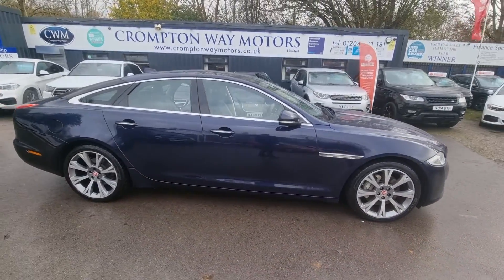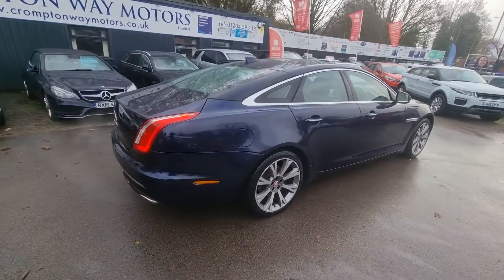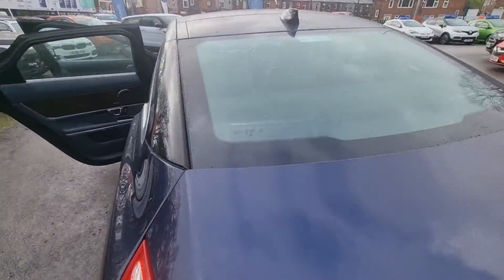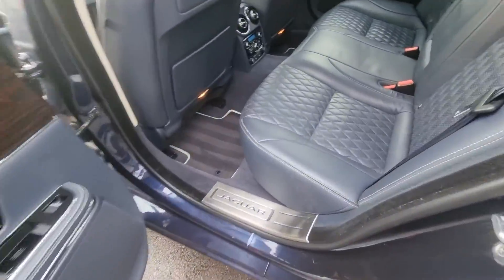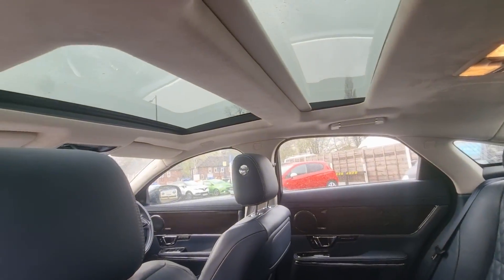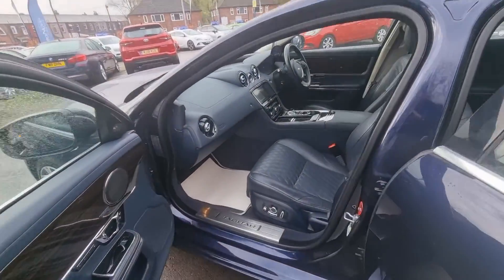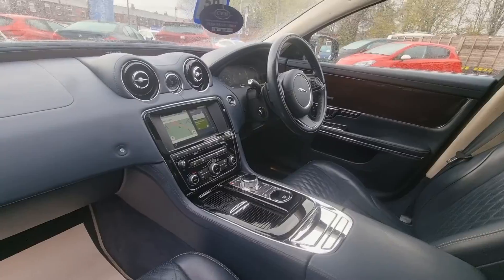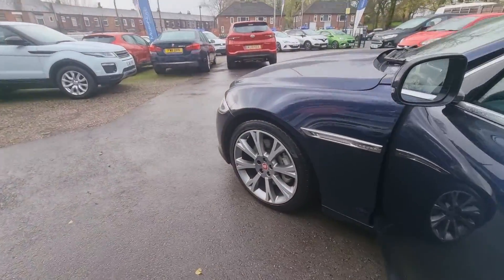Jaguar XJ Portfolio